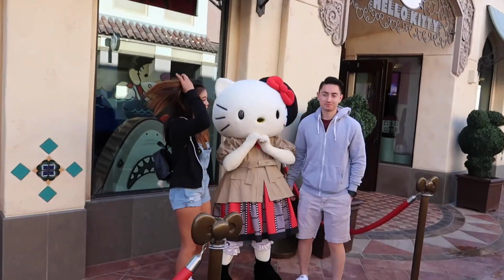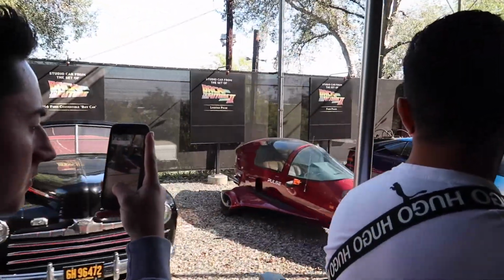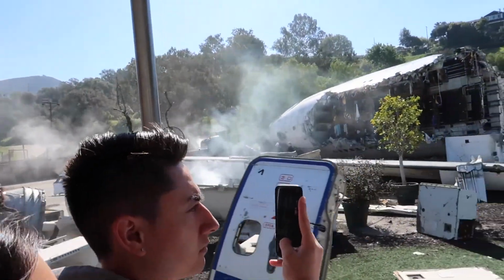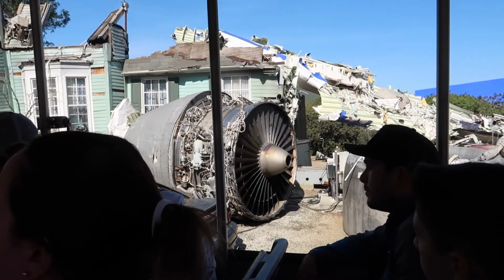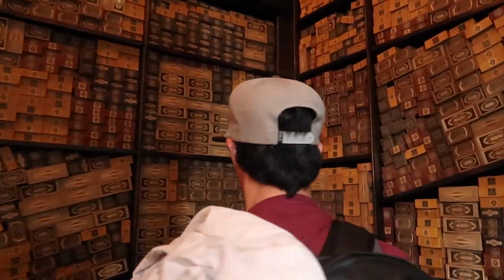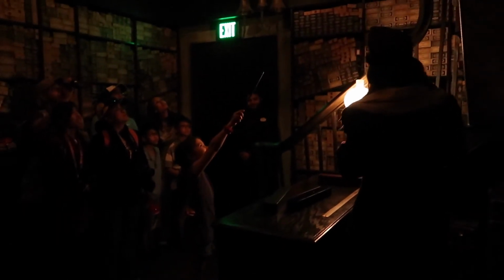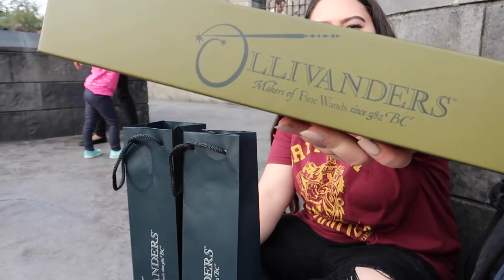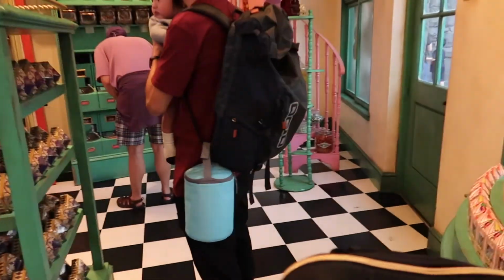UNIVERSAL STUDIOS HOLLYWOOD // Spring Break Vlogs 2018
Our first time going to Universal Studios Hollywood and we had a blast!! Especially at Harry Potter World.. We're huge fans of all the Harry Potter Movies and Books!